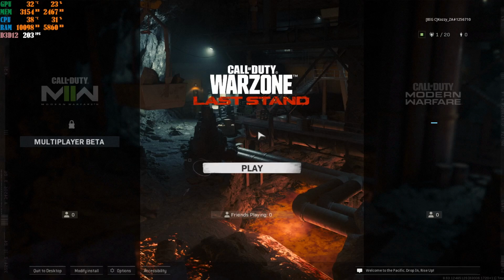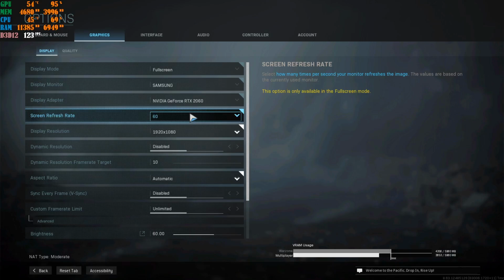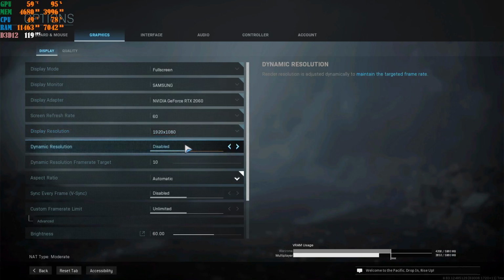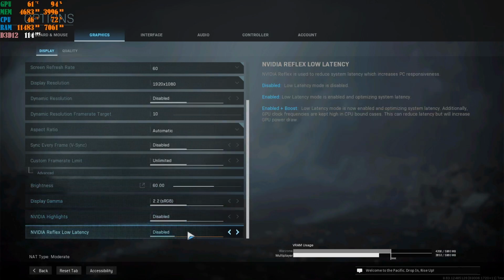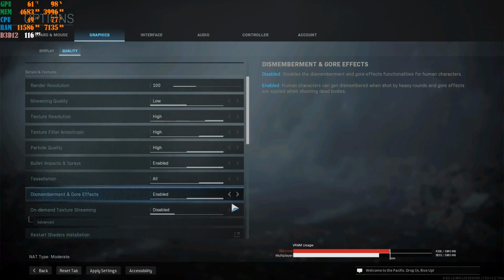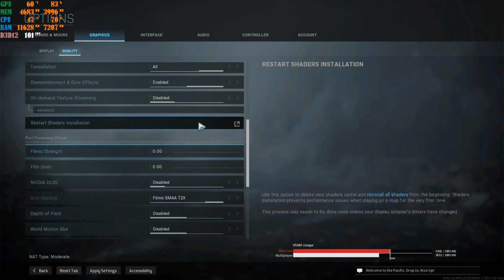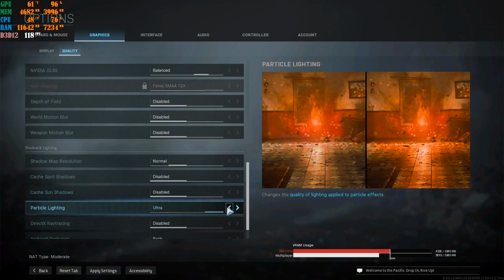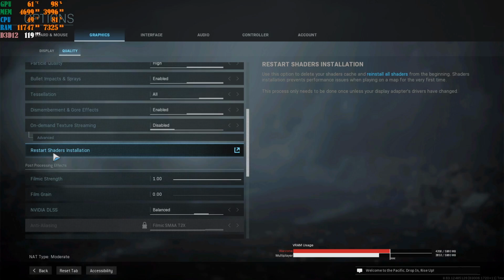BEST PC Settings for Warzone Season 5! (Maximize FPS & Visibility)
How to get more FPS out Of Warzone!

Warzone FRAME Boost!

Peace Out ✌

0:00 Intro
1:00 Game Mode FPS
02:22 Lobby FPS
02:46 Graphics Settings
07:05 Important Part
10:05 How To Apply Settings
10:20 Always Say NO
10:54 Like & Sub For More